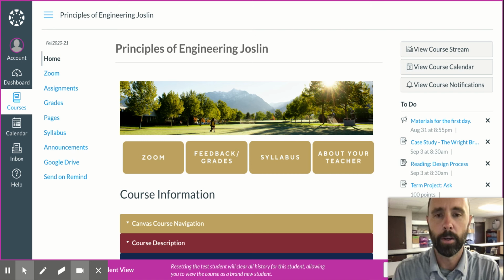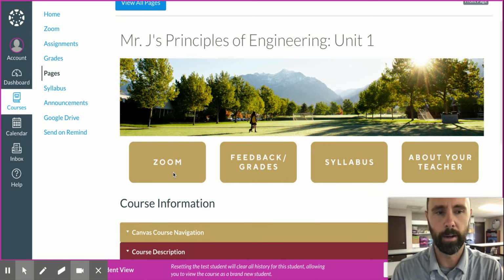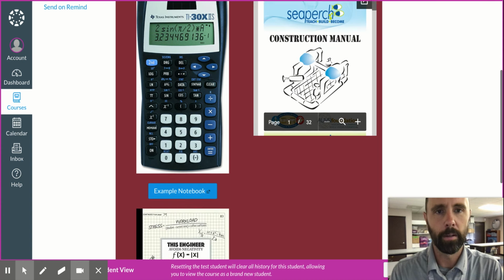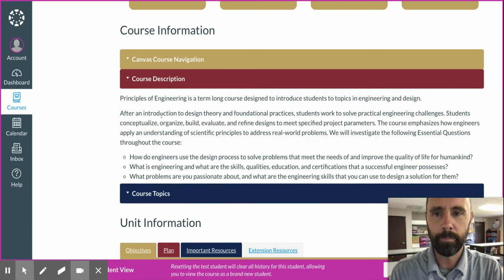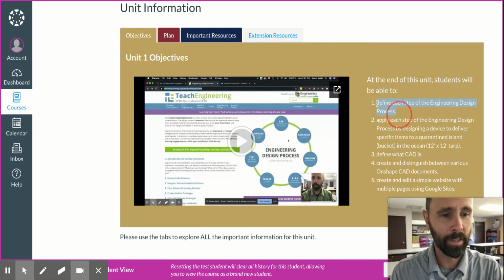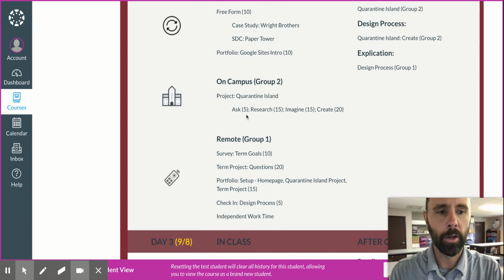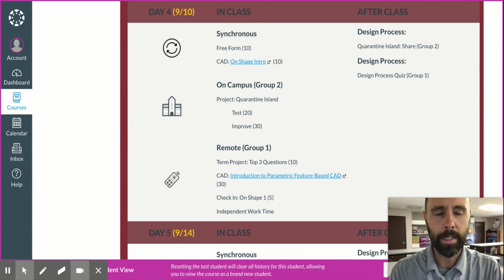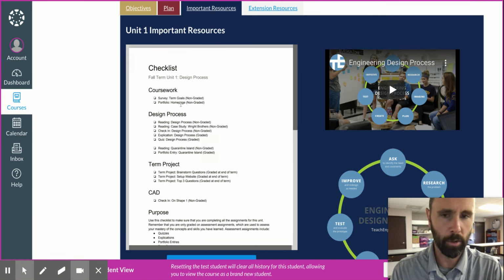Canvas Overview for Principles of Engineering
Tips on how to navigate my Canvas course for Principles of Engineering.